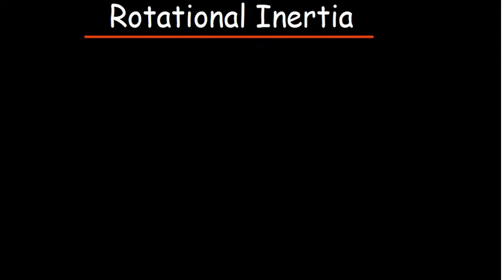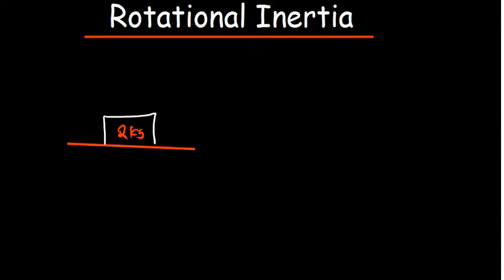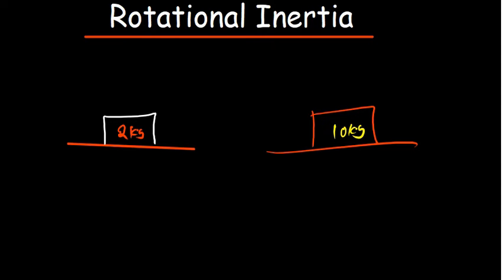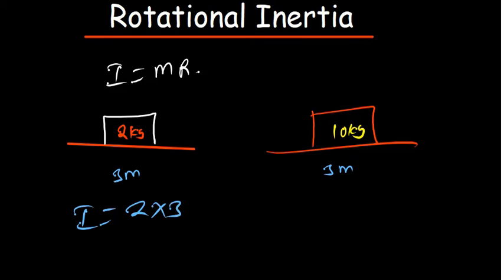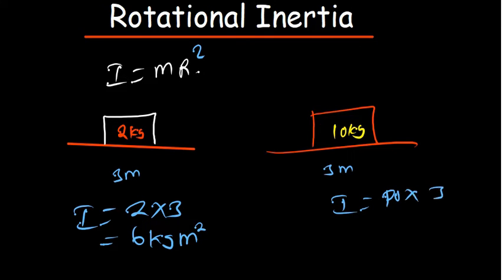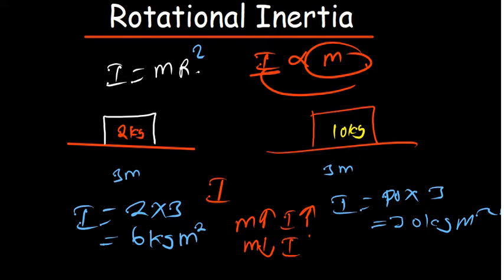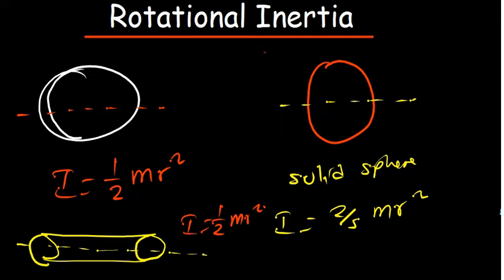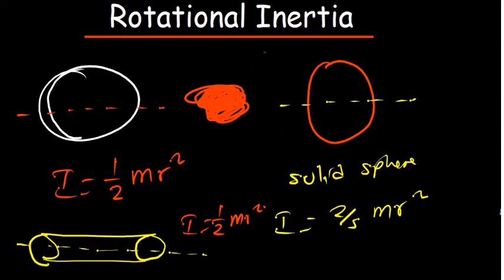Rotational Inertia-Rotational work energy and momentum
In this video we will talk about inertia